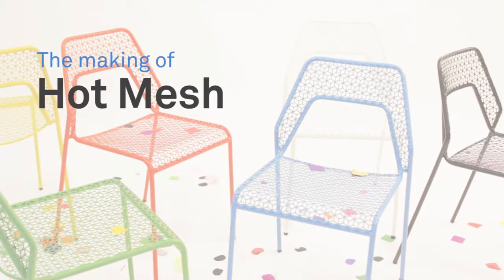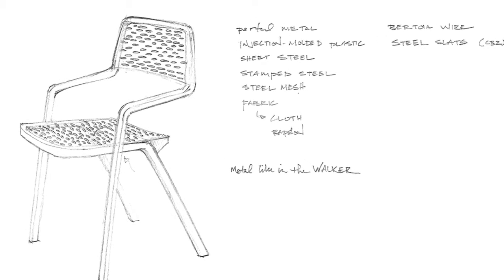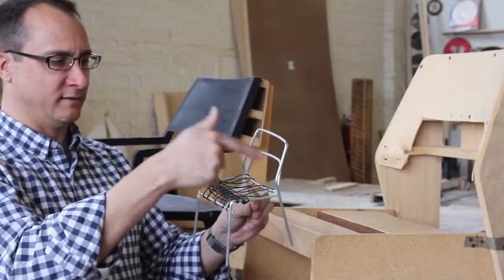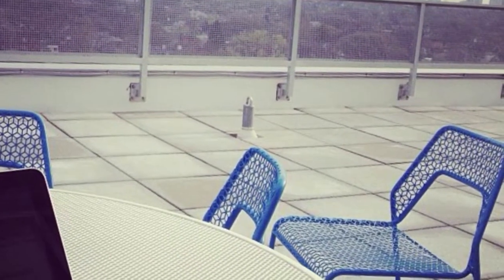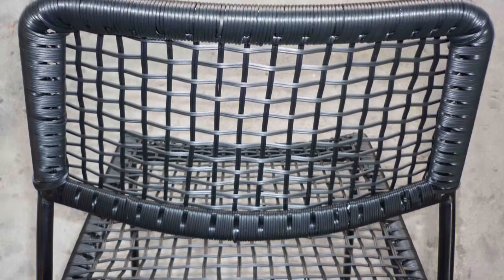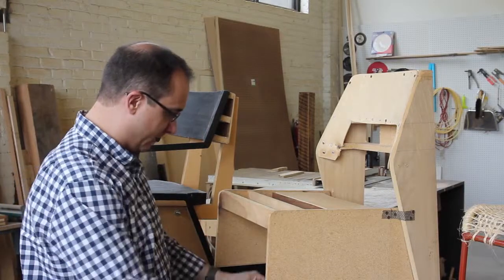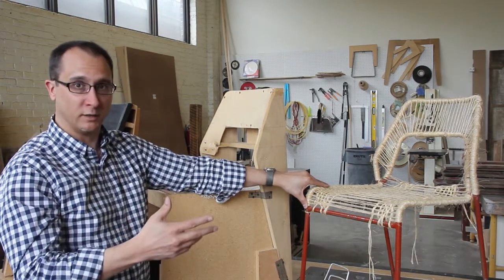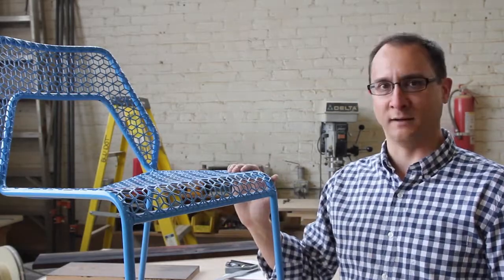Blu Dot Hot Mesh | Blu Dot Furniture at Lumens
See the making of Hot Mesh by Blu Dot.

The Blu Dot Story

A common tale for most college grads, friends John Christakos, Charles Lazor and Maurice Blanks found themselves low on cash and unable to afford the cool furniture they wanted for their homes. They decided to join forces and build a company that would offer good design to as many people as possible. Blu Dot was born in 1997 and continues to offer great, long-lasting modern furniture out of Minneapolis, Minnesota.

Why We Love Blu Dot Furniture

Blu Dot's philosophy is, "Good design doesn't have to be serious," and we agree. Their sense of humor gives their furniture pieces a youthfulness that brings energy to a room. The colors pop without being too loud, and the materials are high quality, able to endure everyday use. Blu Dot designs in-house and has a really great range of modern furniture for both indoor and outdoor use.